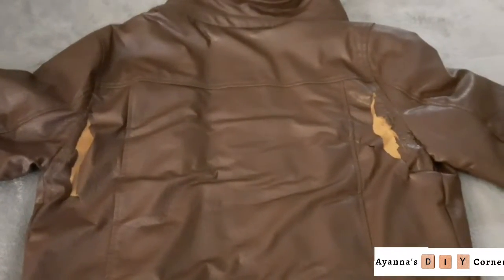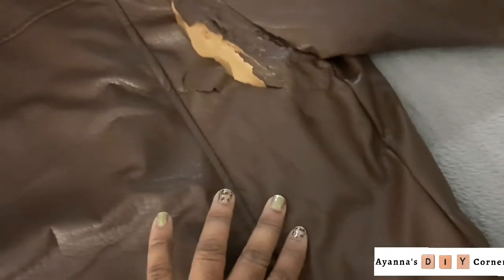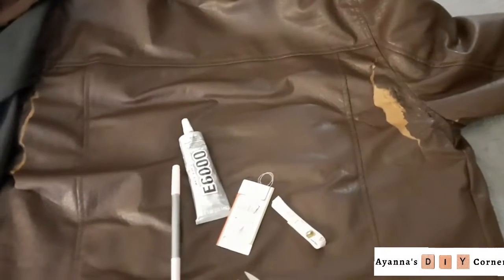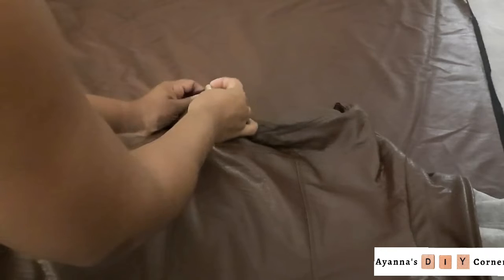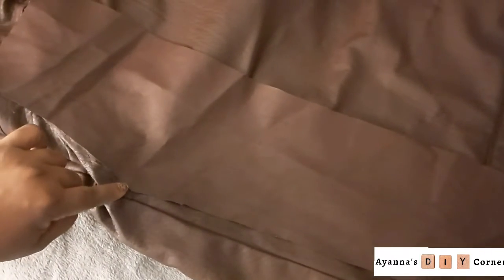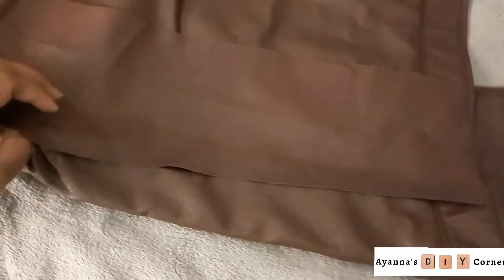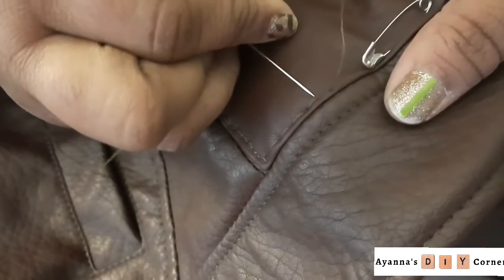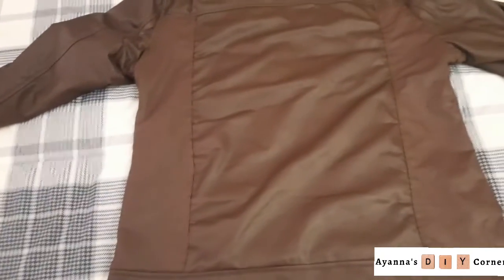Easy DIY fix for damaged Faux Leather.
Here is an easy way to fix damaged Faux Leather jackets. You can use a Sewing machine or do like me and HAND SEW!

Follow me on Ayanna's DIY CORNER Social Media pages for everyday refashions and sustainable ideas.